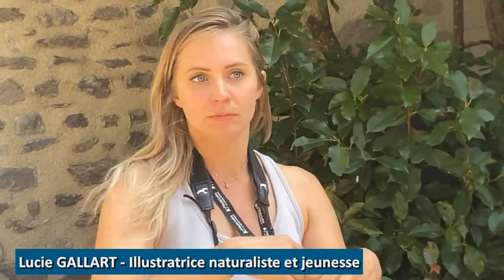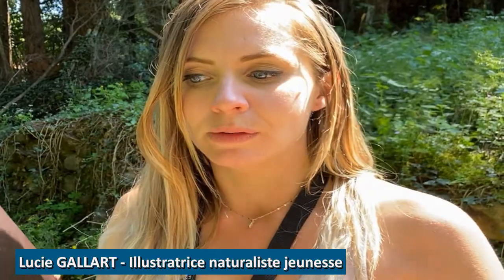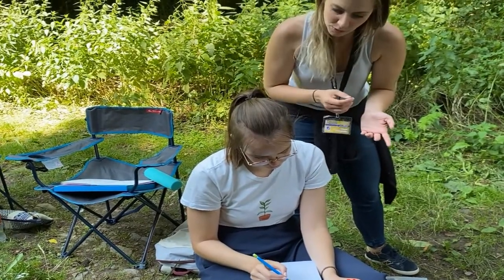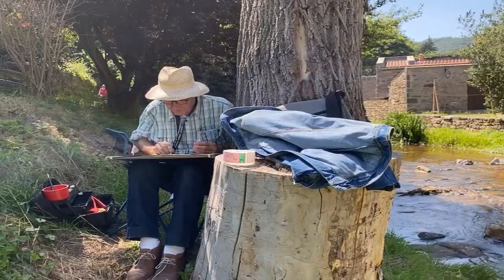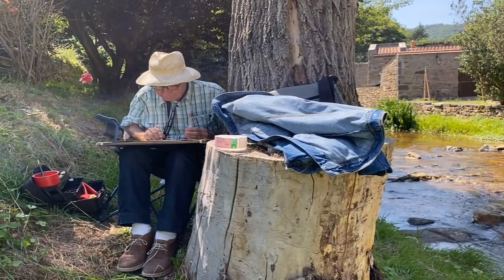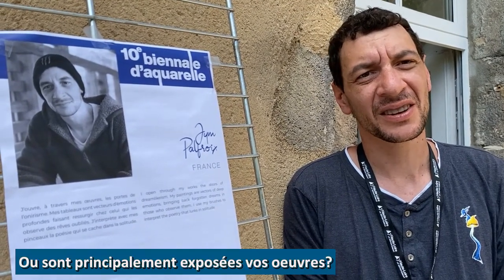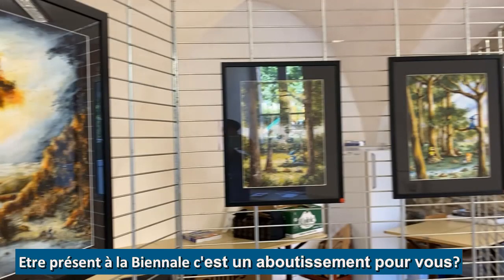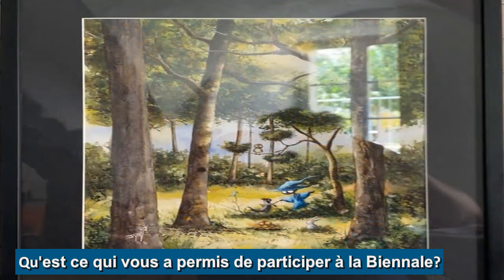Blesle accueille la 10ème Biennale de Brioude